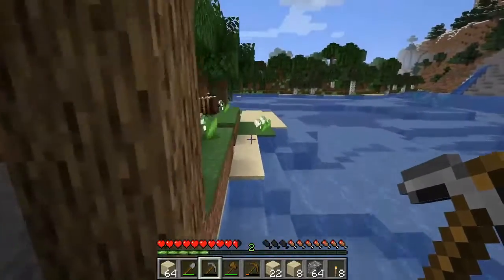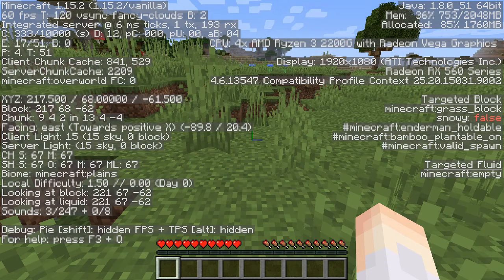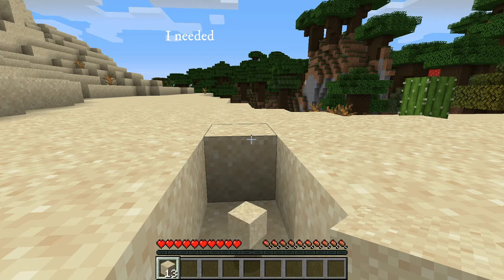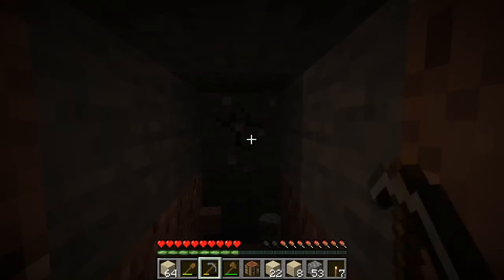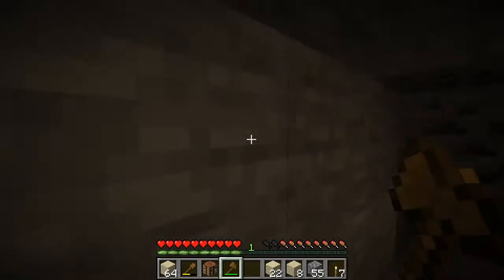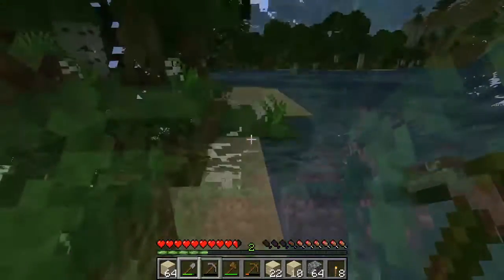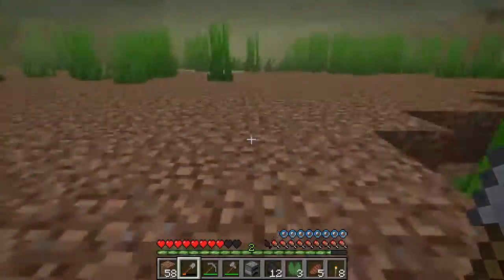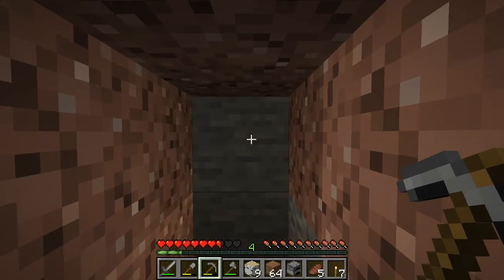Straight line build challenge / Minecraft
It's simple! I dug in a straight line for an hour and then built a house only from the blocks I collected. I don't know who came up with this idea but here's where I saw it first: